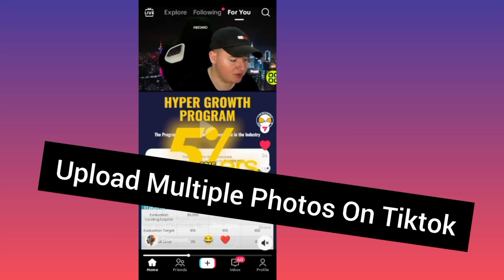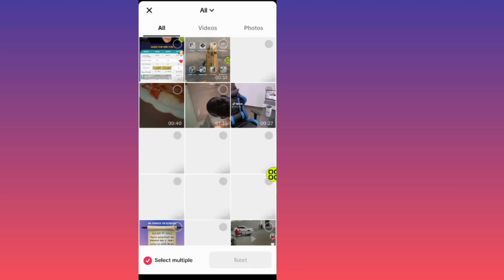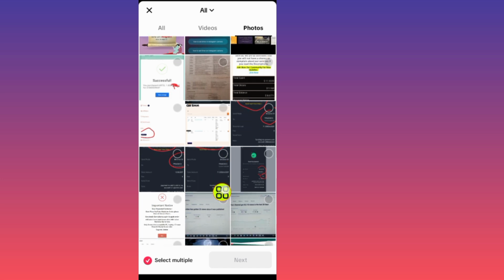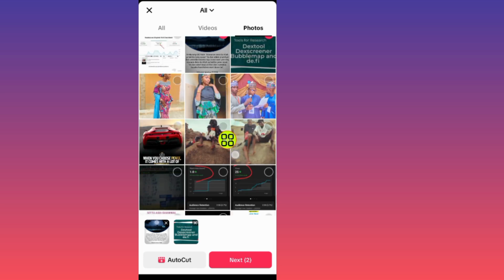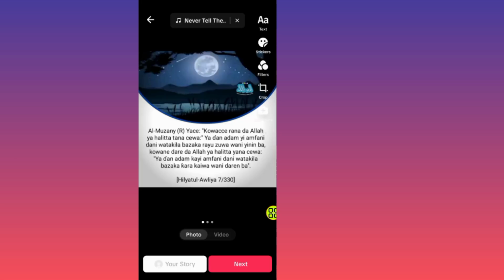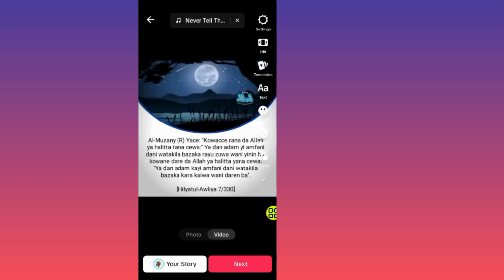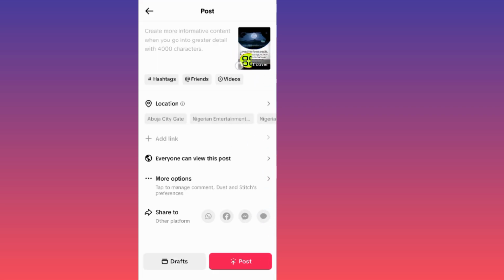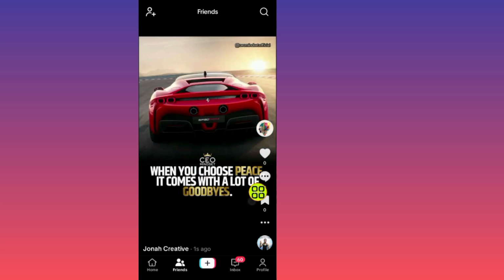How To Upload Multiple Photos On Tiktok | Upload Multiple Photos At Once On Tiktok - Easily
Learn How To Upload Multiple Photos On Tiktok in a few simple steps. If you are looking for a video about how to upload multiple pictures on tiktok
, here it is! In this video I will show you how to upload multiple photos at once on tiktok. Be sure to watch the video to the very end. You will learn how to upload multiple photos at once tiktok.